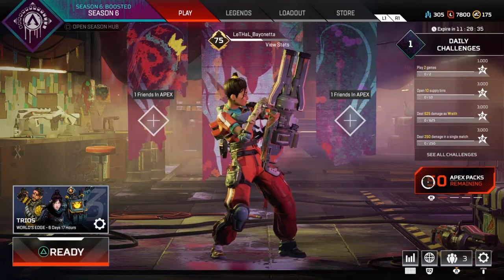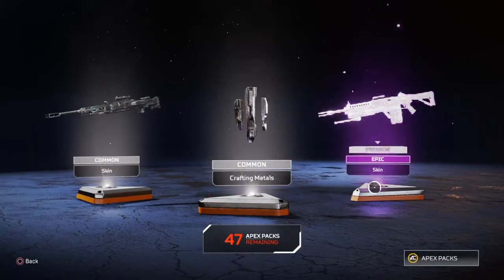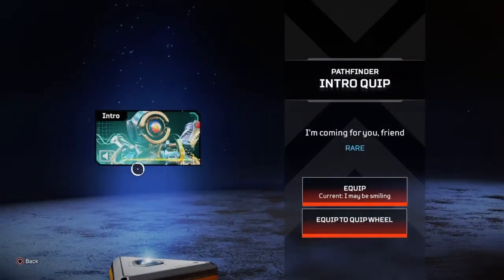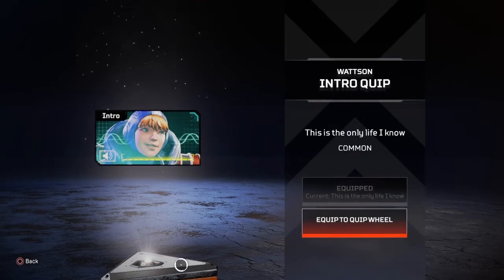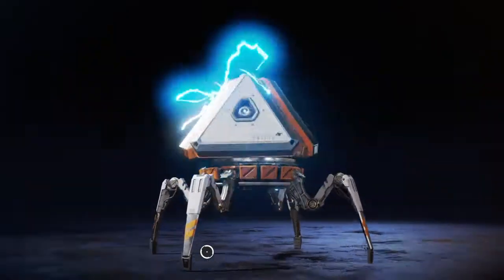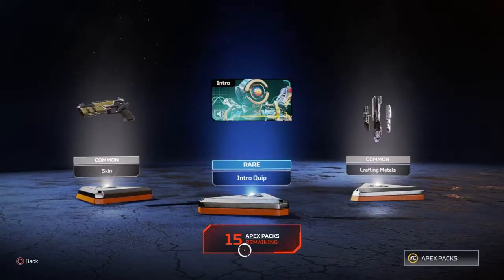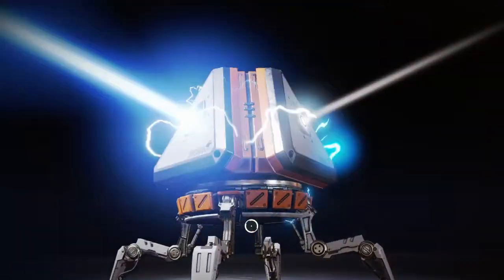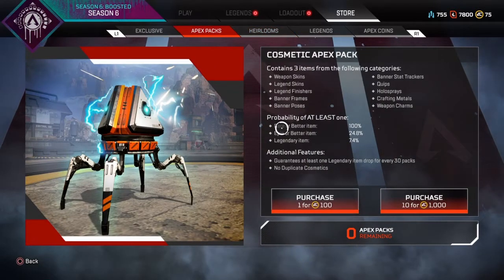Pack Opening:)*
Did this at 5am in the morn